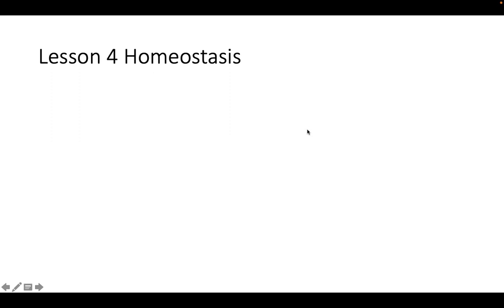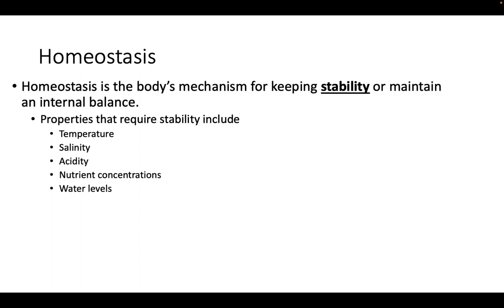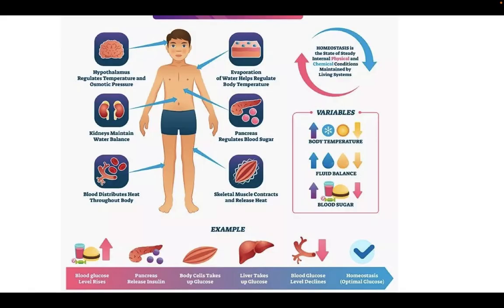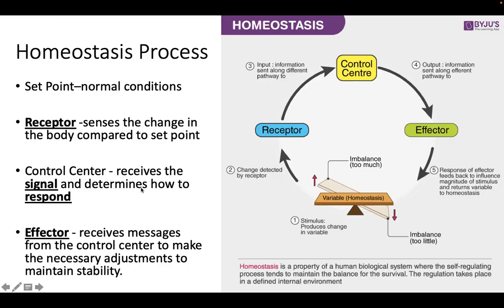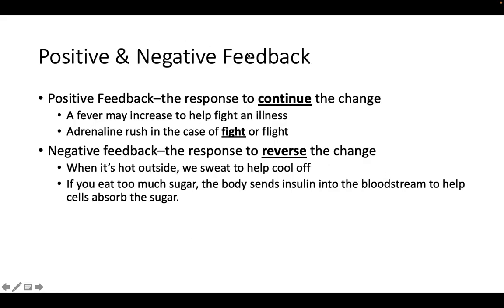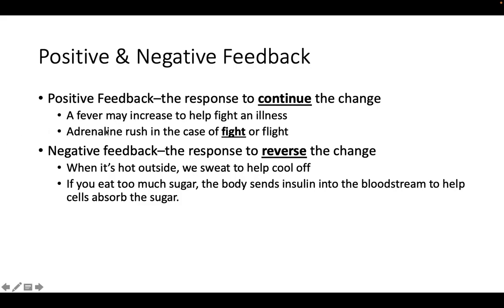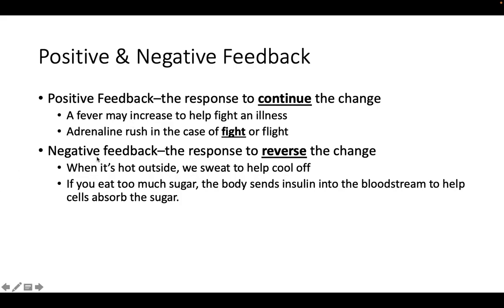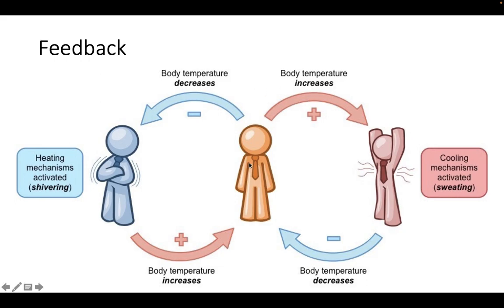Lesson 4 Homeostasis